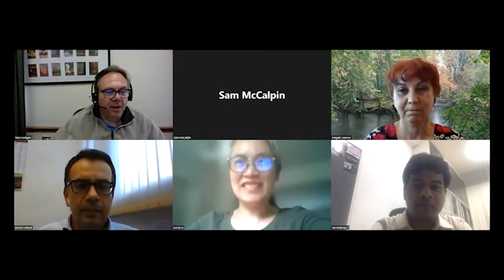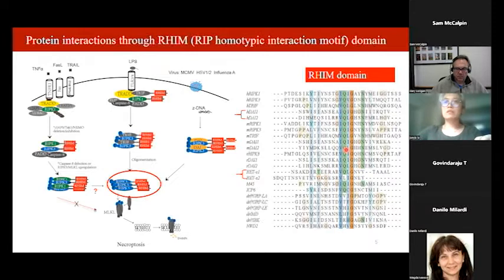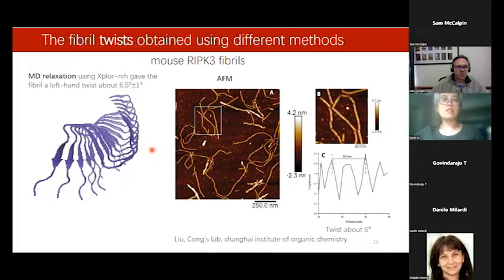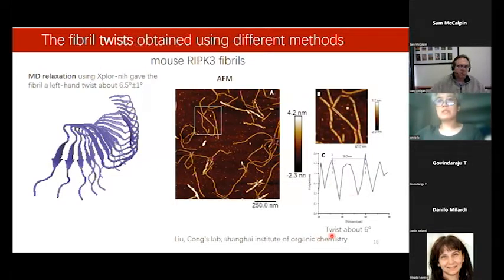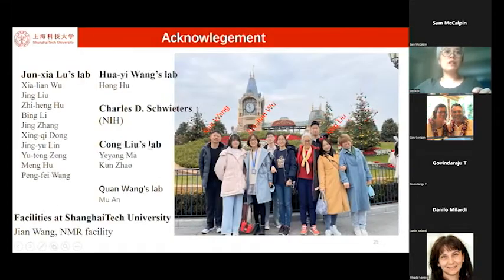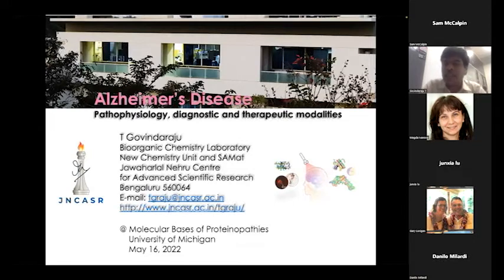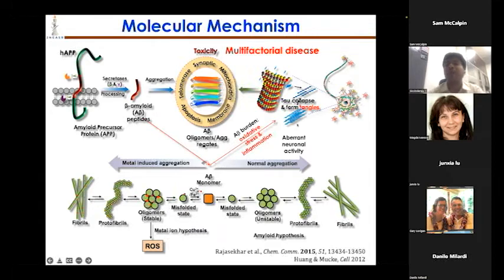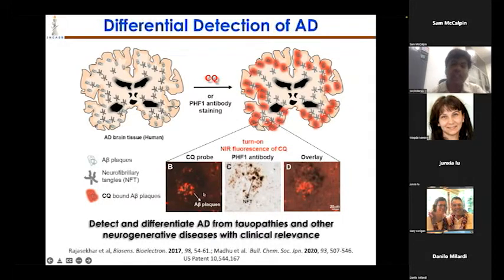Dr. Jun-Xia Lu and Dr. Thimmaiah Govindaraju - ZOOMinar on "Proteinopathy" (May 16 2022)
Dr. Jun-Xia Lu
"The Amyloid Structures in Cell Necroptosis"

Dr. Thimmaiah Govindaraju
"Alzheimer’s Disease: Pathophysiology, diagnostic and therapeutic modalities"

Presented on May 16 2022 as part of the weekly ZOOMinar series "Molecular Basis of Proteinopathies."